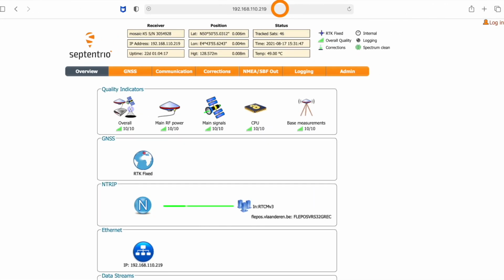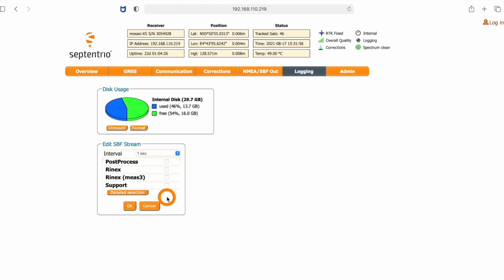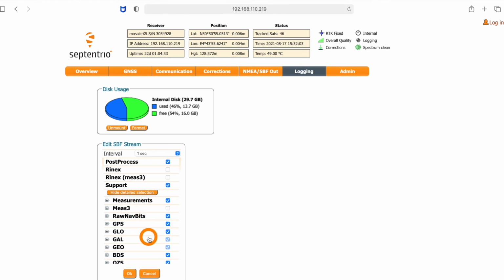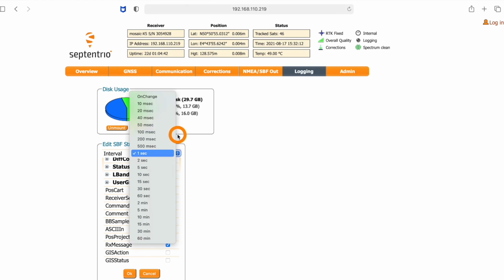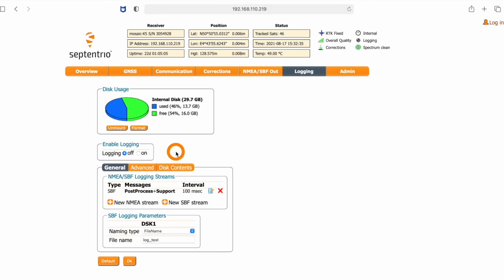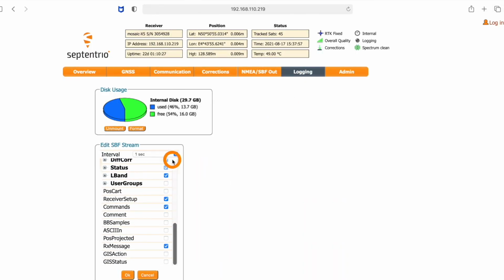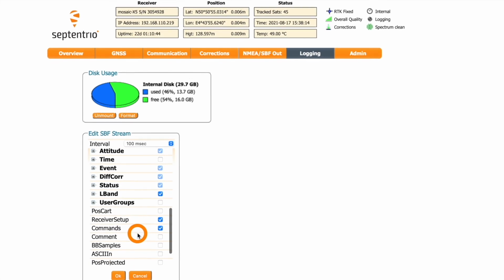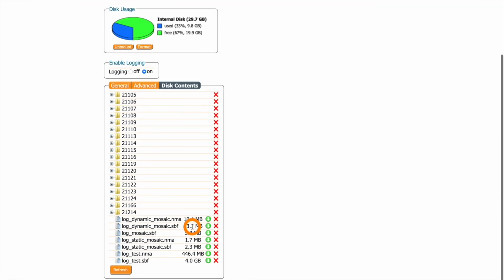How to log SBF data for support for Septentrio's GNSS/ GPS receivers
Septentrio support team has requested for logged data for your GPS/GNSS receiver in order to trouble shoot. Here's a step by step tutorial on how to log SBF data for support. To learn more about Septentrio and its products,

Chapters / Timestamps
0:00 - Intro
0:11 - How to log SBF data for technical support of your receiver?
0:34 - How to obtain necessary data?
1:09 - What if you experience GNSS interference?
1:30 - Download SBF data
1:45 - Outro